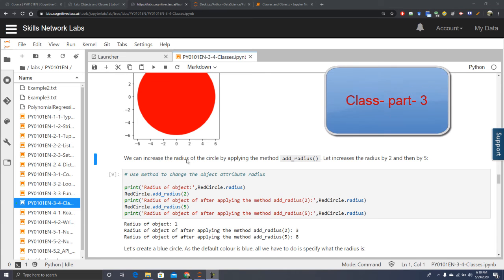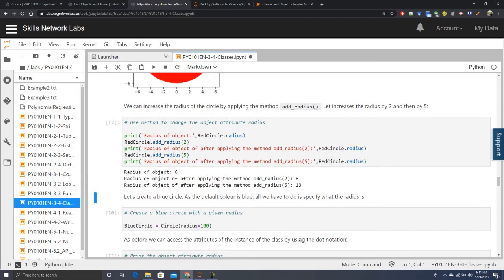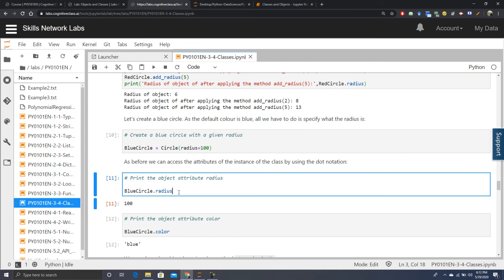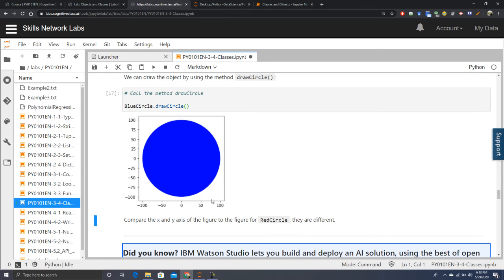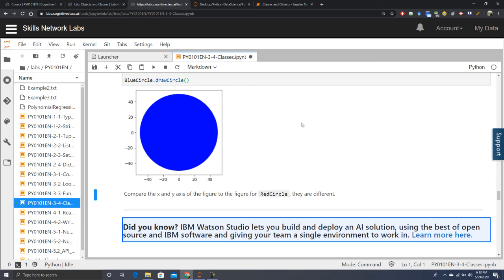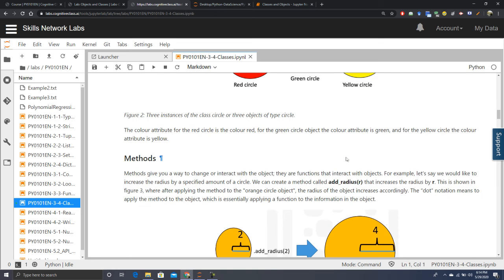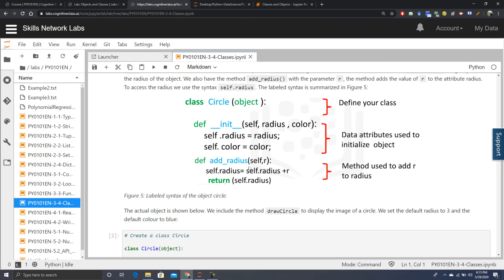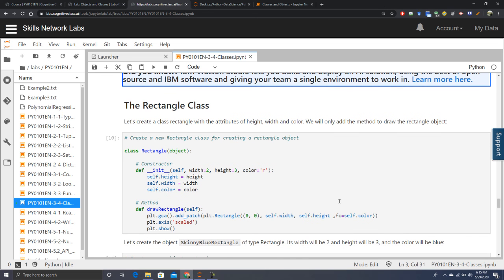Classes and Objects 3- Python for Data Science- IBM Cognitive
Part 3-Understand Classes and Objects in Python